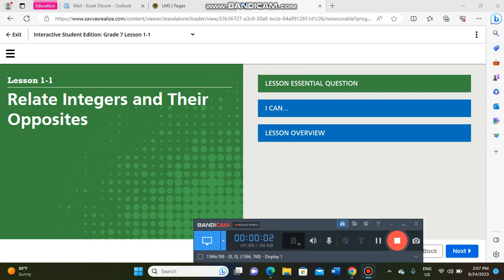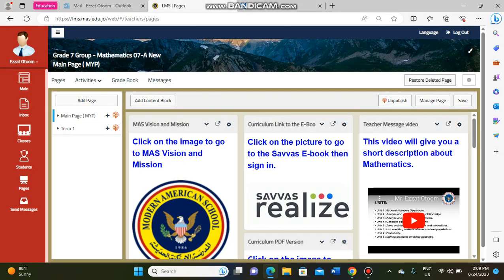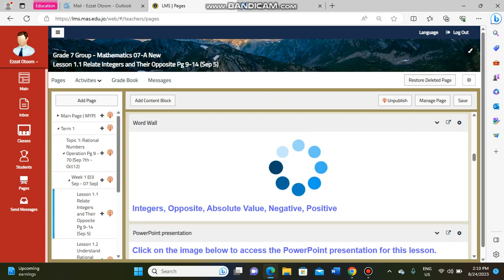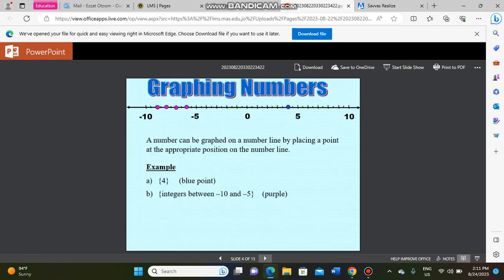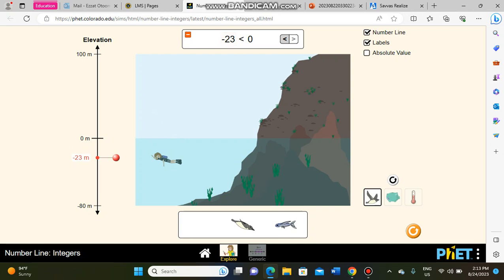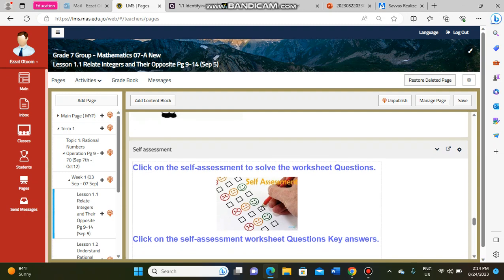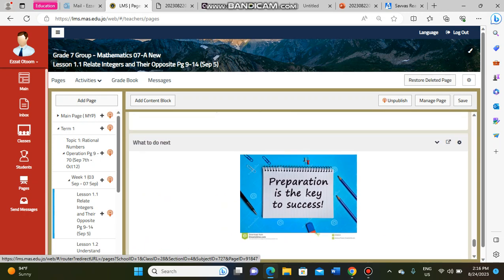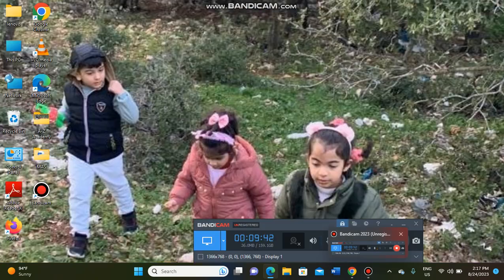Math - Week 1 - Grade 7 - By Mr. Ezzat Otoom